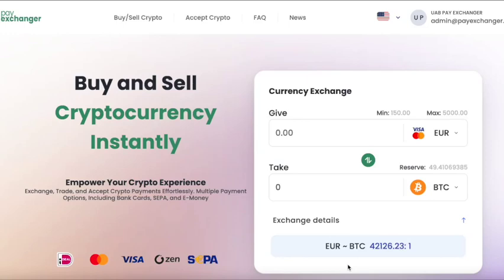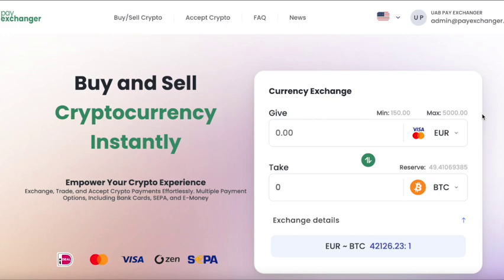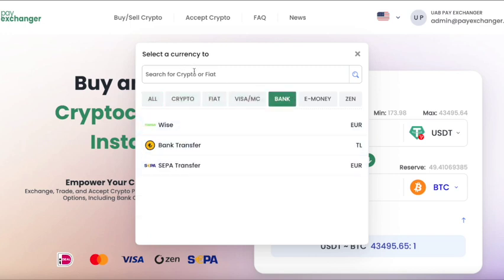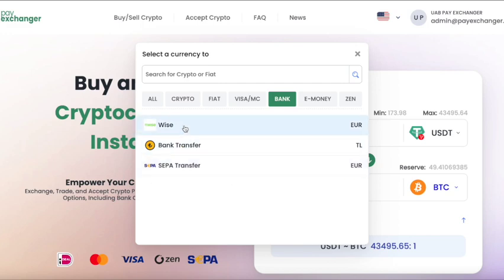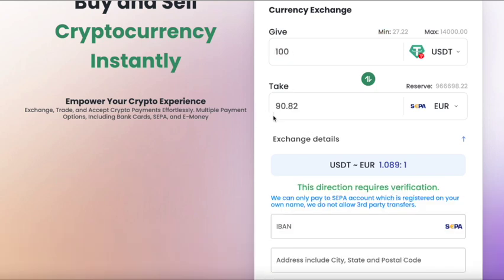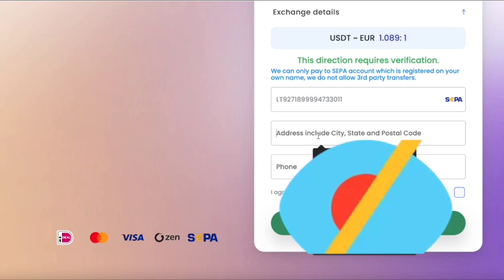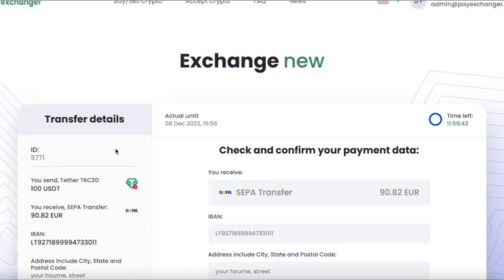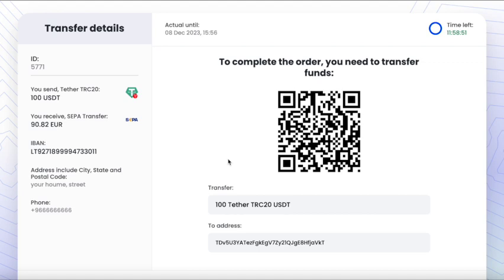How to Sell USDT to Revolut Account in 2024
Discover how to Exchange USDT to your Revolut account with our simple video guide. Whether you're new to crypto or just want an easy way to manage your funds, our tutorial breaks down step by step how process for selling USDT for Revolut.

💸 Learn the quick and straightforward process of swapping USDT and transferring it to your Revolut account hassle-free.

🚀 Unlock the convenience of turning your USDT into usable funds on your Revolut account with ease.

Ready to simplify your USDT Exchange? Submit order on the website now